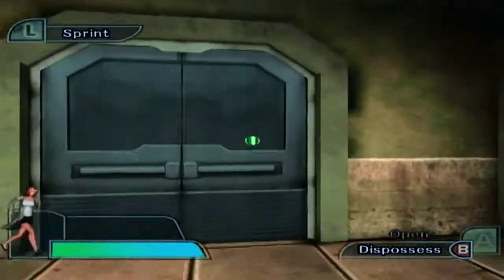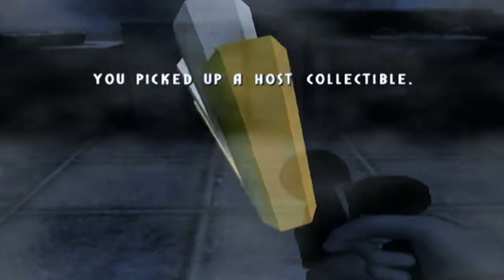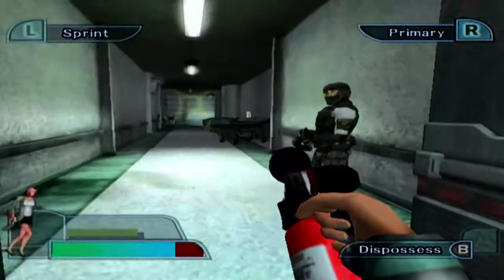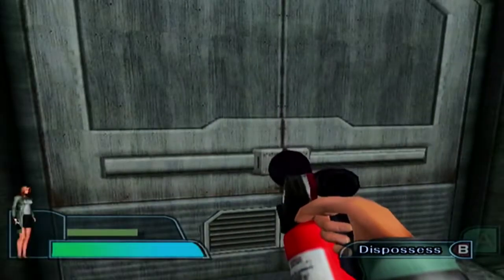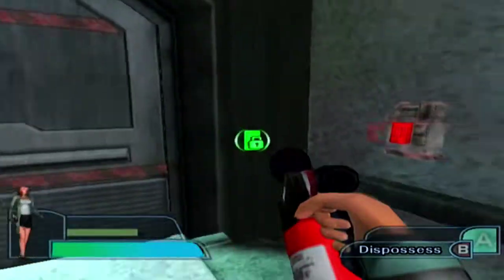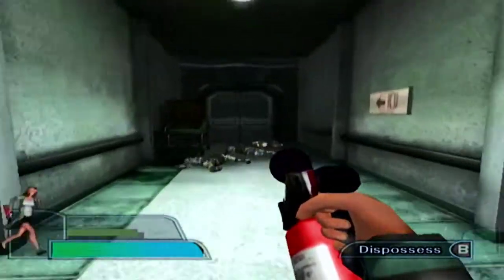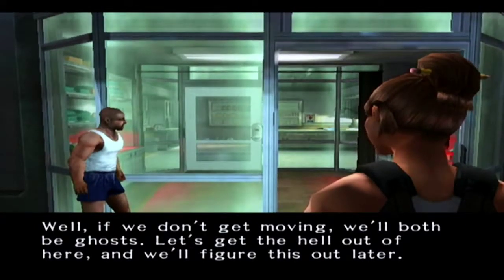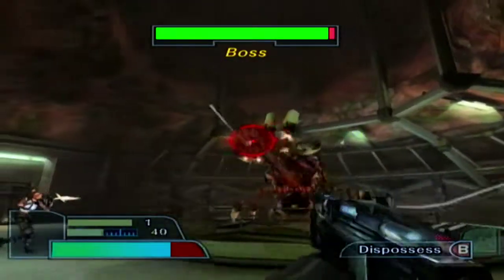Let's Play Geist Part 6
The rest of Level 4,Medical. The goal is to have Anna pick up the Morgue Refrigerator Key from the ICU department. Make sure to pick up a Fire Extinguisher to put out fires and fend off those weird little creatures that will attack you. To make the guards in front of ICU leave,head to the Surgery wing first and monsters will appear and kill them. Within the ICU,a surgeon is blocking you from getting the key under Rourke's orders. Possess one of the heart monitors and use it as a distraction for the doctor,then you can pick up the keycard. Run back to the Morgue and you can now get the Serum needed to save Bryson! Once he's saved,you'll have to fight your way through security. Use Anna's grenades to deal with enemy groups or to blow up obstacles in your way. Fight through the Foyer and use the elevator there,then you'll soon fight a boss! I think it's called a Hydra,though I'm not sure. anyway,keep your distance and aim for the head. It has a nasty ranged attack that can be hard to dodge. Eventually it'll retract into it's shell to try to heal. Toss in a grenade at that point to stop it and deal big damage to it. Eventually he'll start rolling around the world. Try to dodge it as best as you can,and wait for it to stop so you can toss more grenades into it's shell.